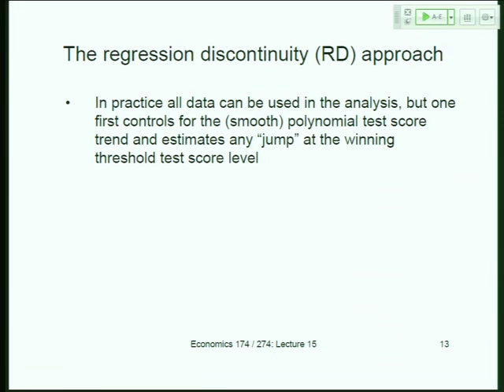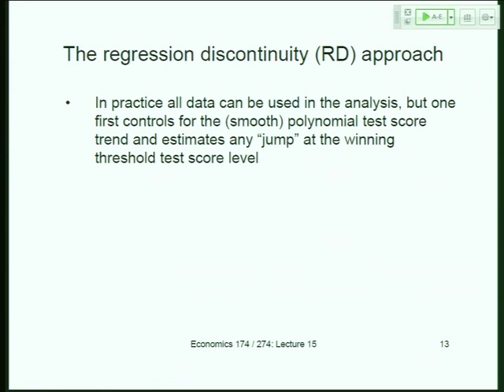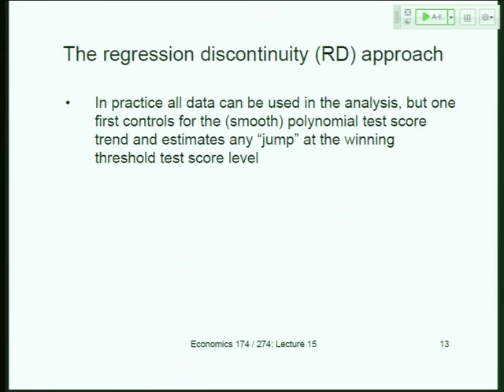15 2013 03 13 Lecture 15 Audio only for first 17 min, 10 min missing in between, Last 54 min ava